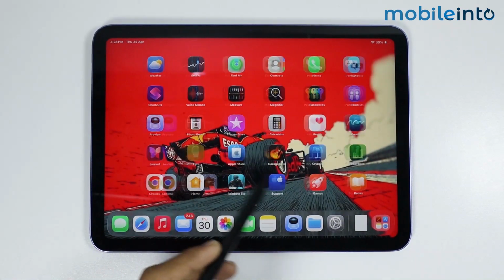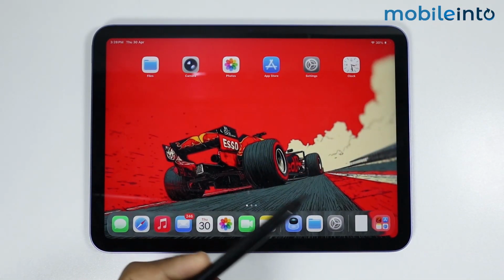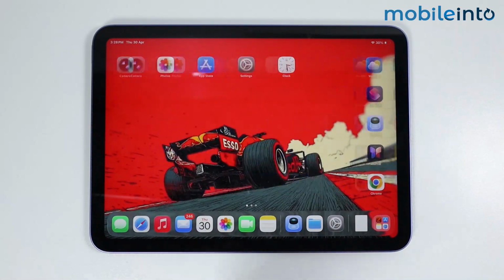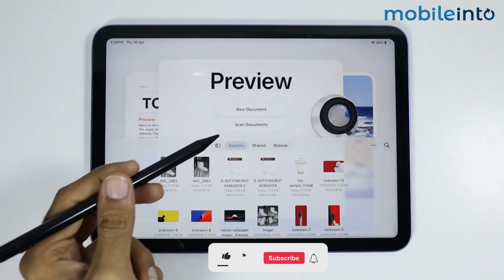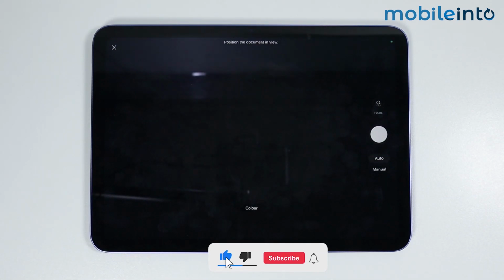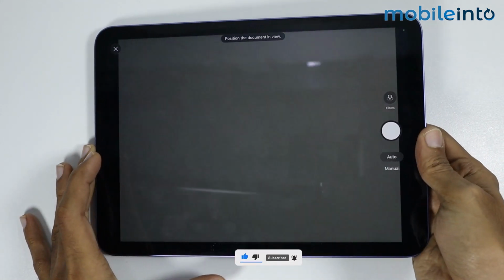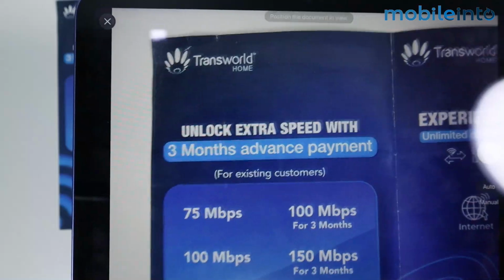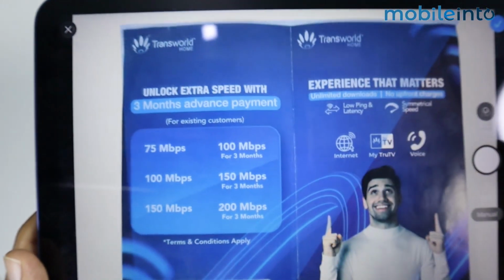Scan Document on iPadOS 26 with Preview App (No Third Party)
In this video, we will learn how to scan a document using the Preview app on iPad. If you want to scan a document without a third-party app or find preview app settings on iPad, follow these steps.